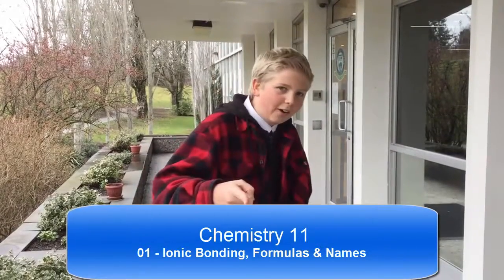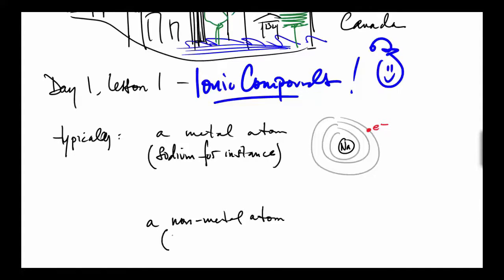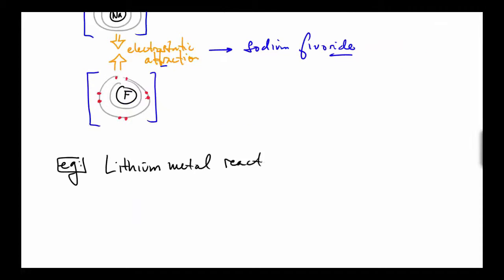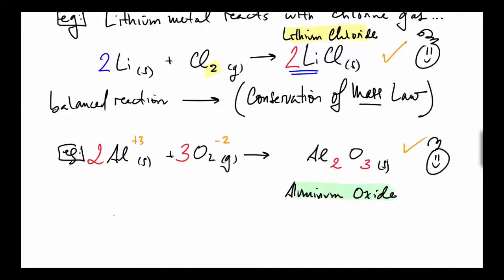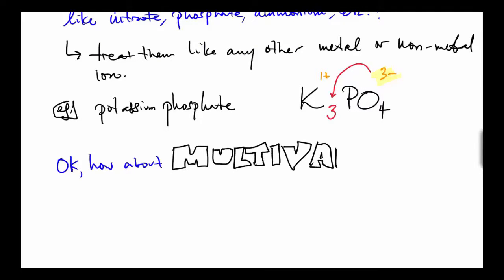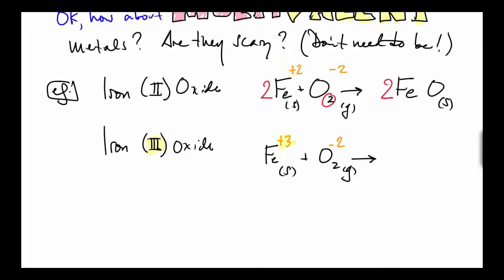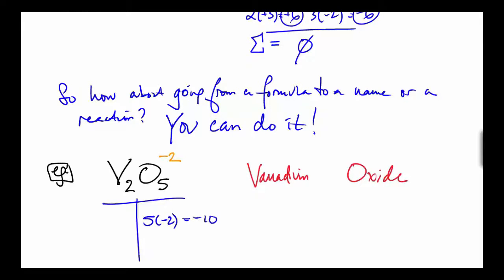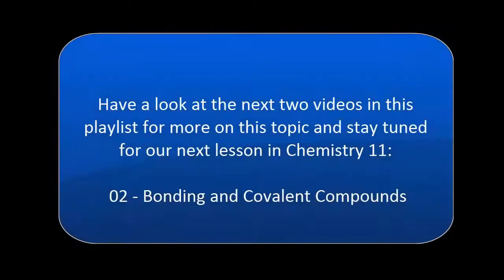Chem 11 - 01 - Ionic Bonding, Formulas and Names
An introduction to Chemistry 11 here in Vancouver, Canada. Also a quick review of ionic bonding, naming and formula writing. Should be good for any chem 11, general chemistry or AP chemistry students.